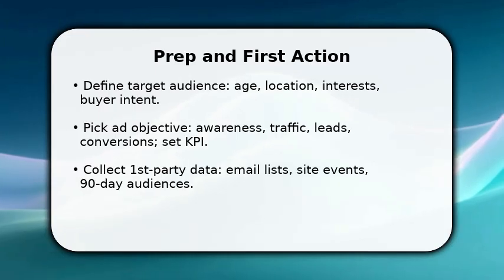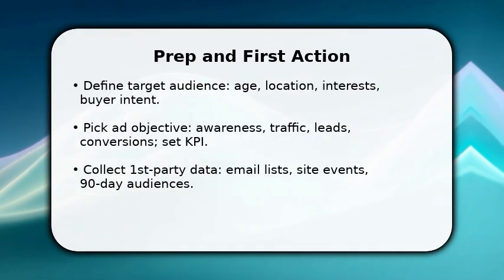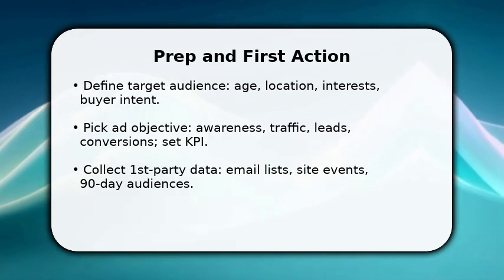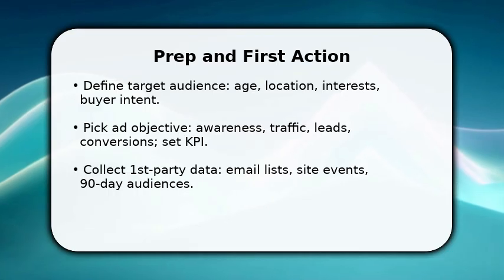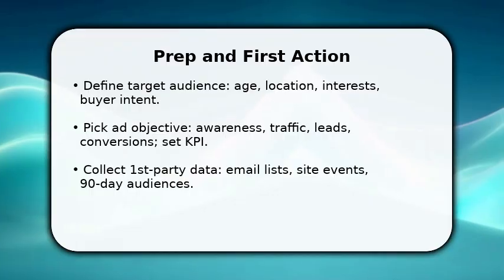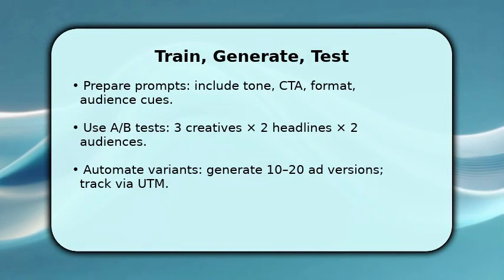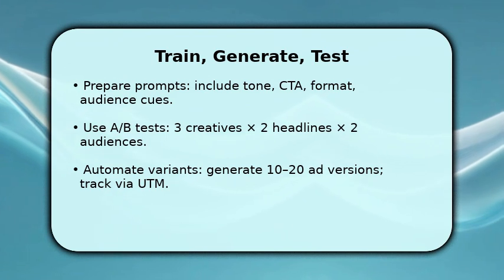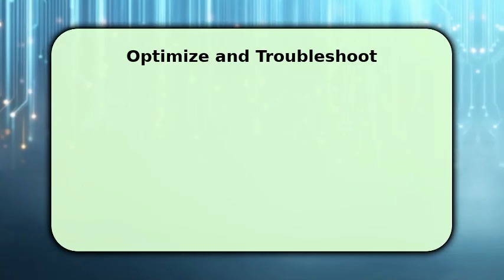How to Use Ai for Ads - Easy Guide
Dive into the world of AI-driven advertising and discover how to leverage artificial intelligence for your marketing campaigns. This easy guide will walk you through setting up smart ad targeting, analyzing consumer behavior with predictive analytics, and optimizing bids in real time using machine learning algorithms.